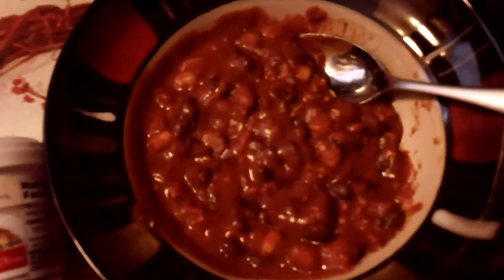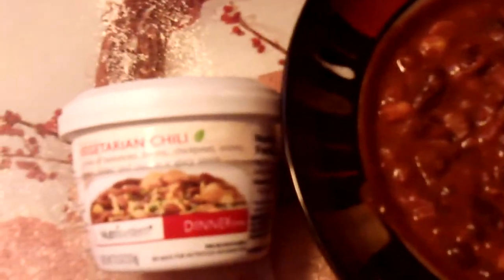Nutrisystem Testimonial On Their Vegetarian Chili 001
Nutrisystem Testimonial On Their Vegetarian Chili